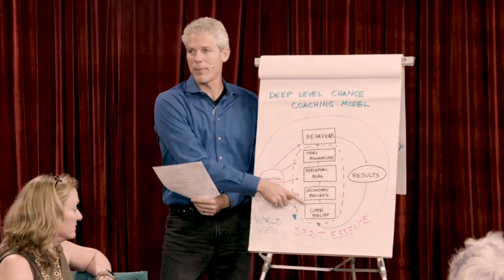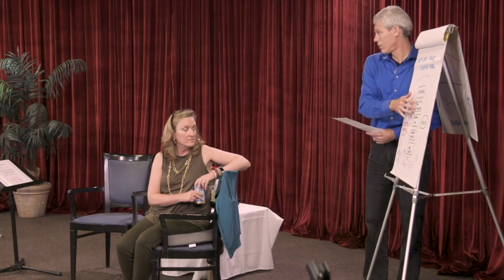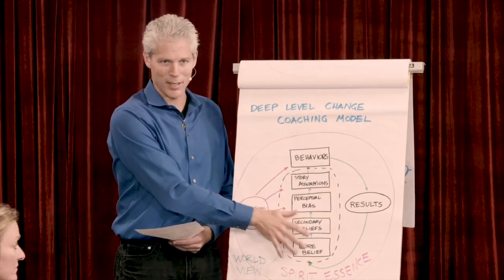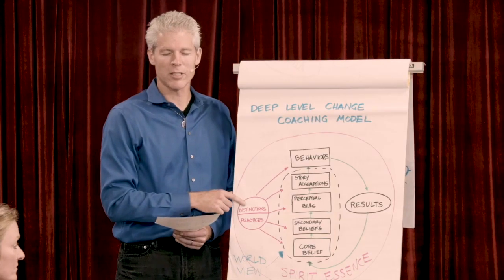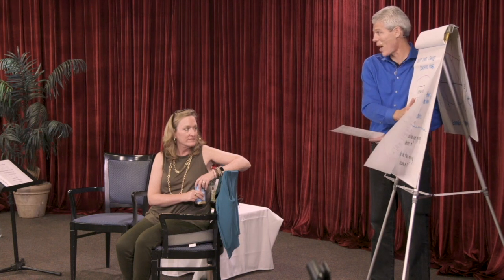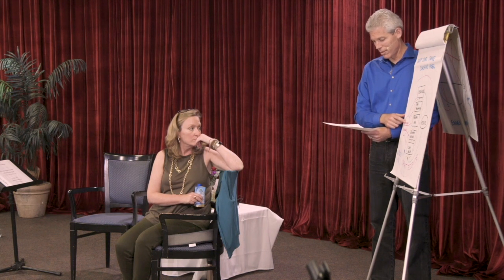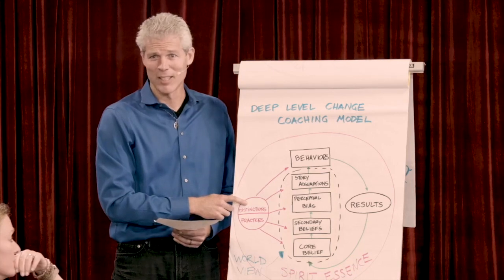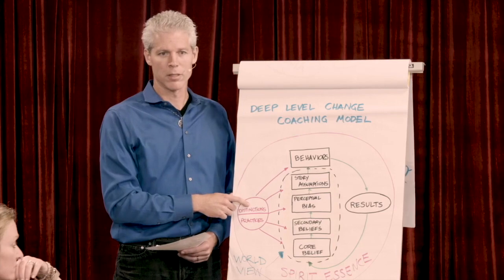Mapping The Enneagram Type Eight Onto the Coaching Model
Discover the Nine Types! Register here to get a free video each week.

In this powerful panel discussion featuring an enneagram type nine, viewers will gain insight into the inner world of a peacemaker. Type nines are known for their introspective and contemplative nature, but can also struggle with feelings of insignificance and neglecting their own needs. This panelist shares how this core belief impacted her physically, causing her to cry and lose sleep. However, through the process of letting go and accepting her feelings, she experienced transformation and growth. This video provides a valuable resource for anyone looking to understand type nines and their unique challenges.

We, humans, are hungering for more connected, authentic relationships, and more conscious community. At Touched and Transformed, Inc. we teach cutting edge relational skills to help you: deepen relationships with your friends and loved ones, resolve social awkwardness, reveal the meaning of authenticity, find more juicy spontaneous expression, and help you in resolving conflict after breakdowns and miscommunications.

Are you feeling disconnected in this virtual world? You can learn how to make friends, especially if you are feeling alone and thinking “I feel invisible” ... we offer you deep conversation topics that bring relationships alive.

We also offer coach training and believe Enneagram coaching can be the most impactful, transformational coaching available when done with skill and precision.

When you take our free Enneagram test you will discover your personality type and if you are an Enneagram Type 2 (The Perfectionist), Enneagram Type 2 (The Helper), Enneagram Type 3 (The Performer), Enneagram Type 4 (The Romantic), Enneagram Type 5 (The Observer), Enneagram Type 6 (The Loyal Sceptic), Enneagram Type 7 (The Visionary), Enneagram Type 8 (The Boss), Enneagram Type Nine (The Mediator). When you take our Enneagramm Quiz you will learn how you create distance and get examples of communication breakdowns common for your Enneagramme Type.

Lastly, discover the Nine Types! Register here to get a free video each week.